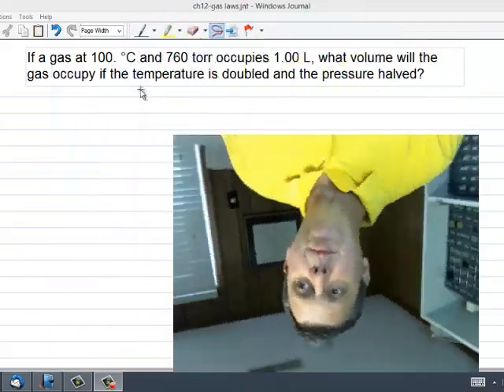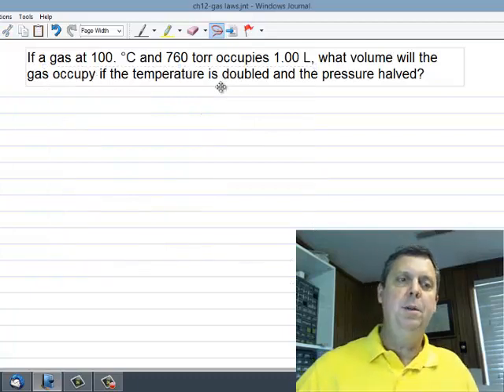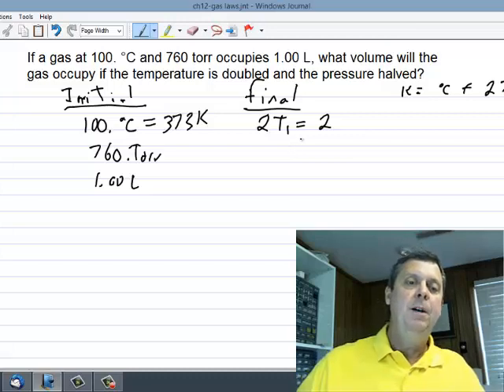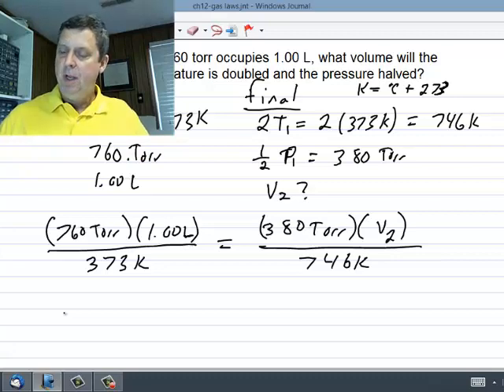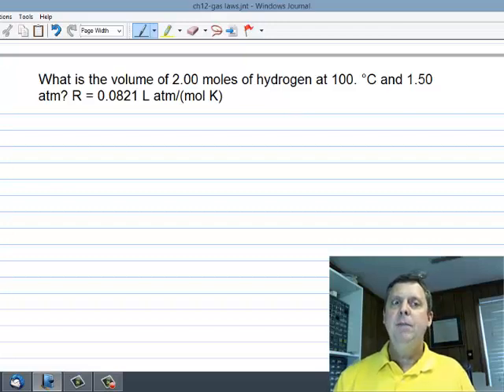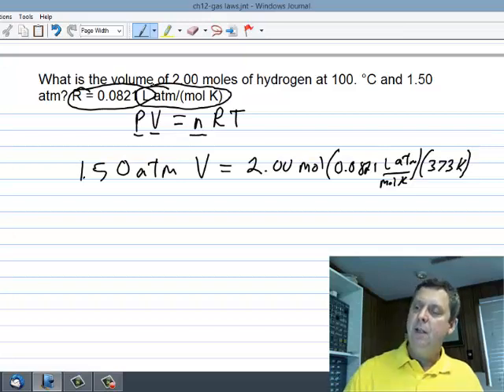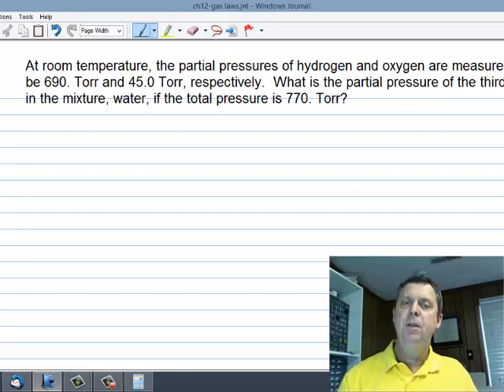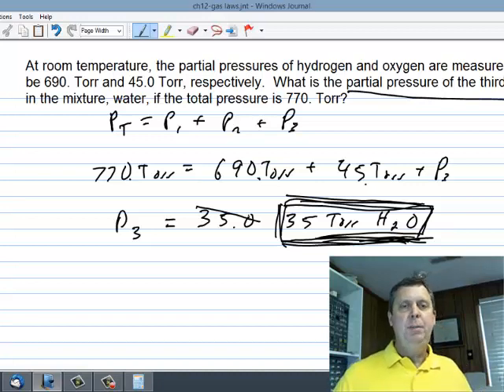ch12 gas lawsex1